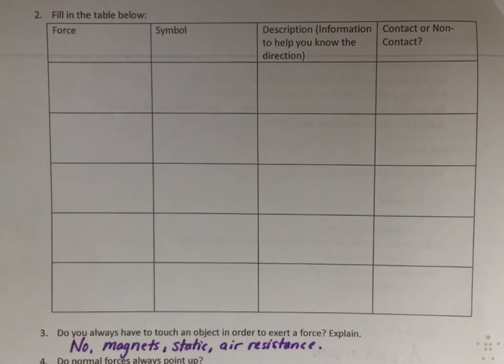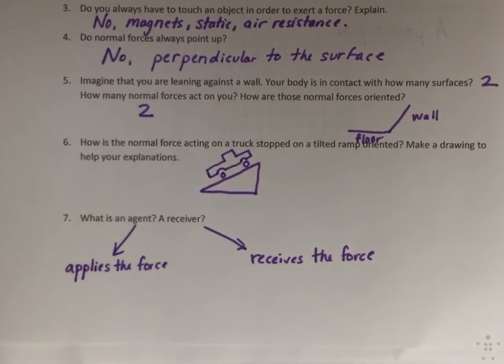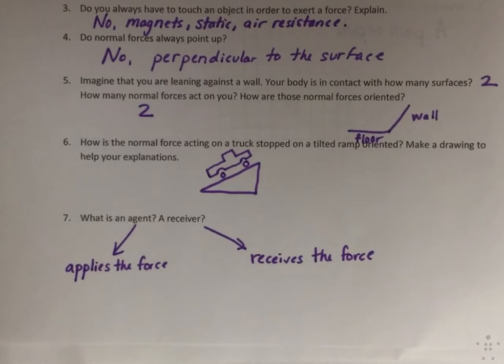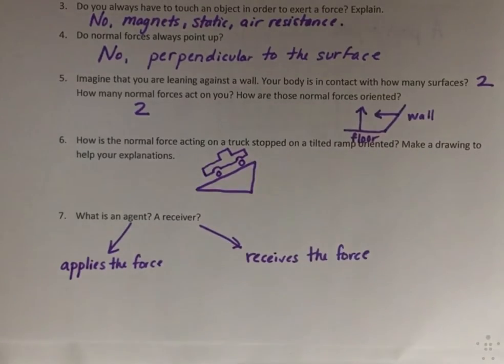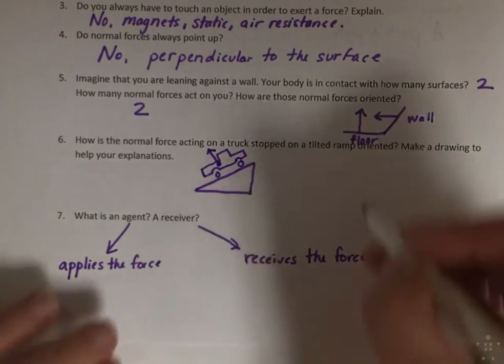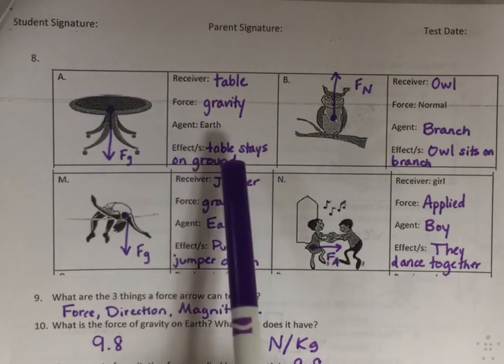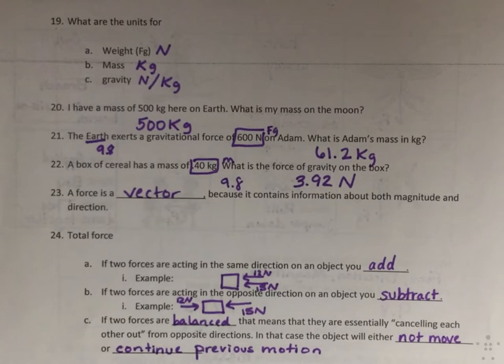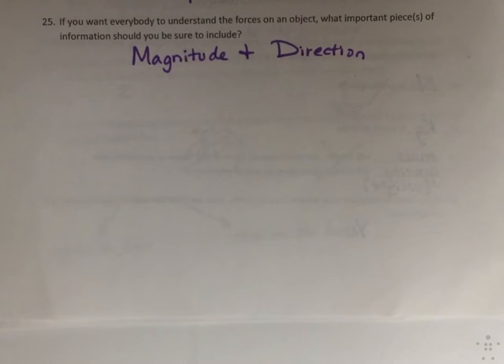Forces Part 1 Study Guide